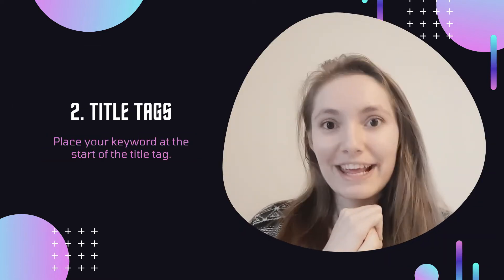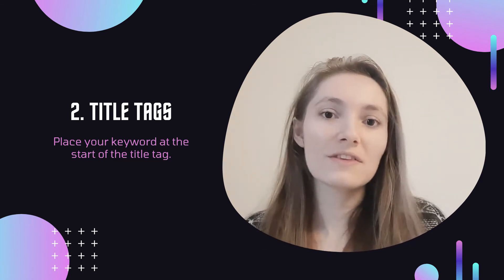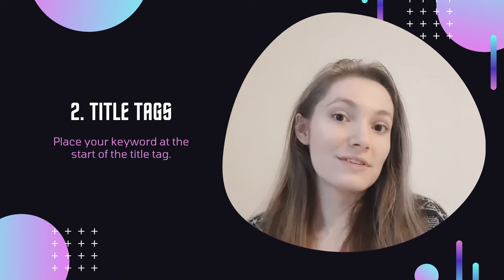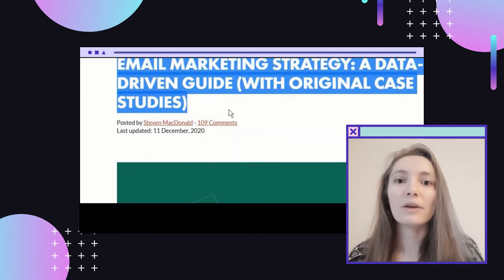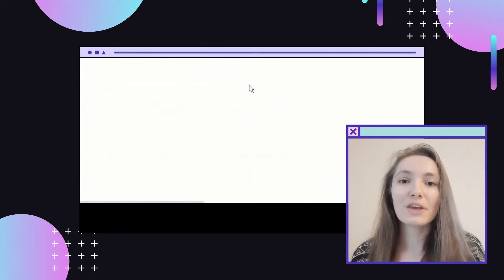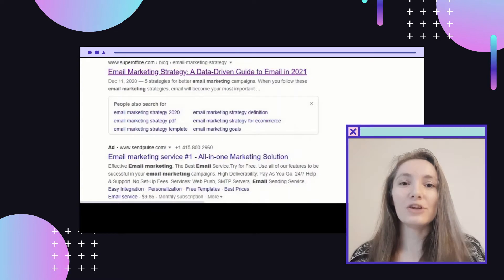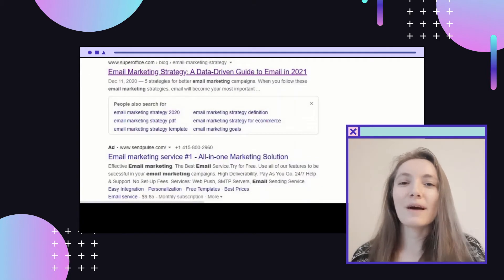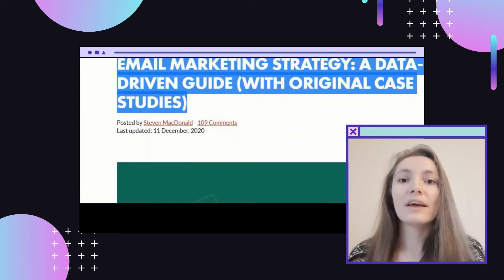On-Page SEO Checklist for 2022 - How to Refresh Content on Your Blog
Keeping your content up-to-date is by far the #1 secret of all content marketers. Going through the 16 SEO ranking factors I'm presenting in this video will ensure your content stays relevant and gets in front of a larger audience in spite of all reader's intent changes.

All of these on-page SEO factors are likely to be timeless so you'll have to update them for years to come as the Google algorithm will always prefer such best practices.

Hope this video helped change up your content!

+ Blog [Need help with your content strategy? Use the contact form on my website to reach out!]

Come back soon for more content tutorials and reviews of other social media marketing and design tools!